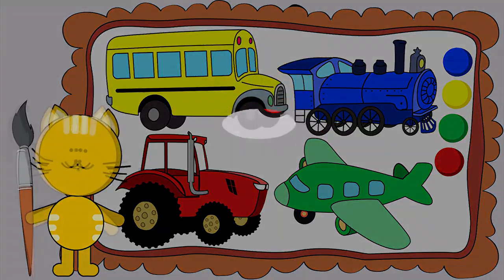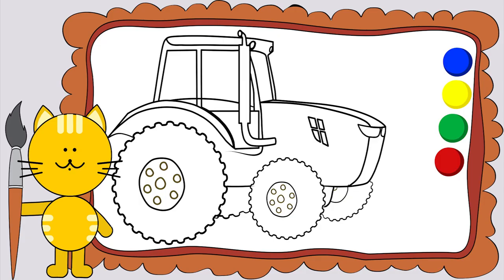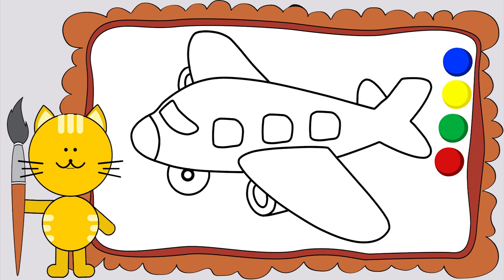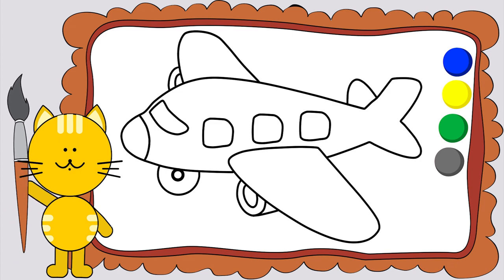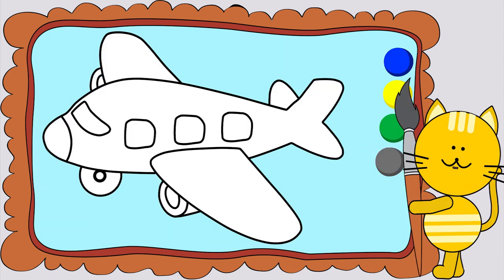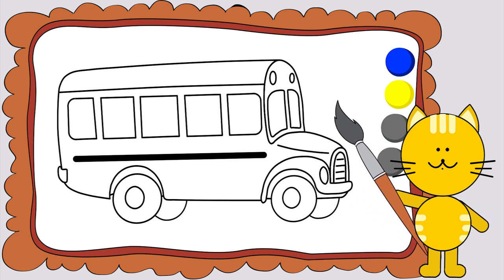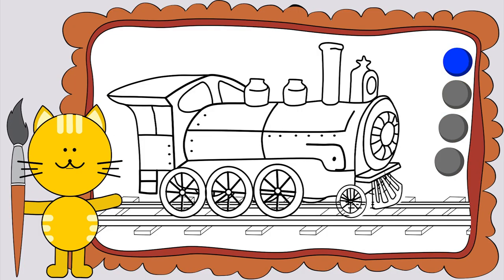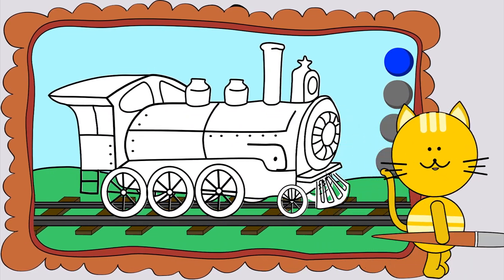Let's Color transport | Tractor, Plane, Train, Bus | Colors Song | Nursery Rhymes | Kids Songs | Tim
Together with Tim the kitten and his friends, learning becomes an exciting experience for children aged 2 to 5 years. Children learn good habits, safety knowledge, letters, colors, numbers, and much more. With the hero, they learn to respect others, explore the world, and learn to soap themselves.